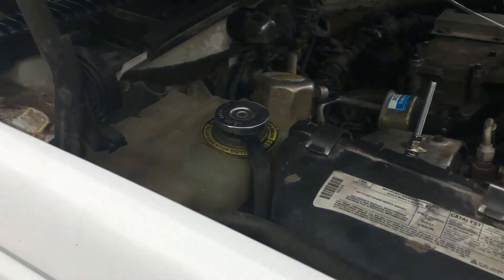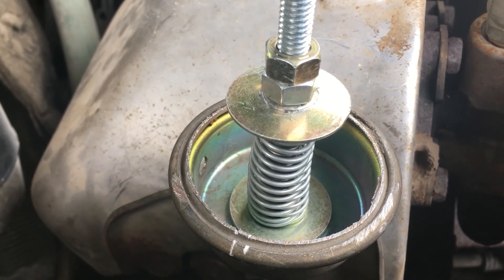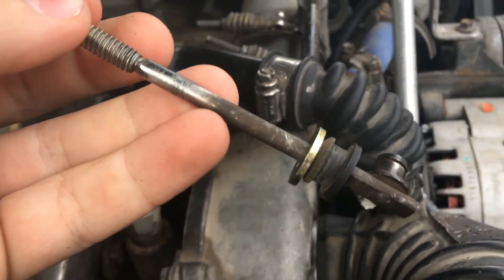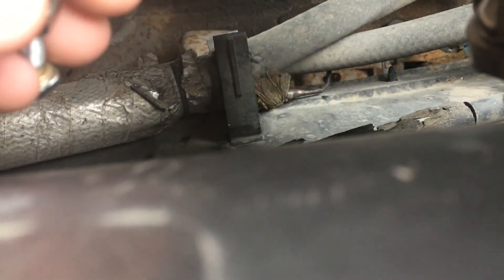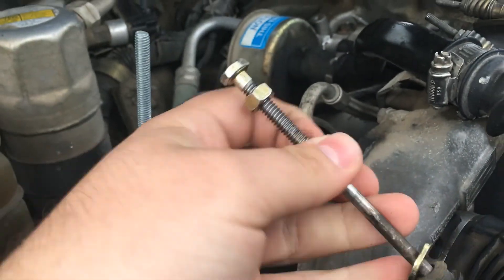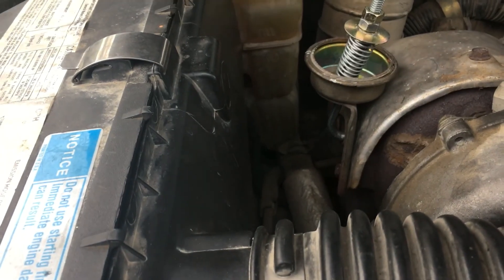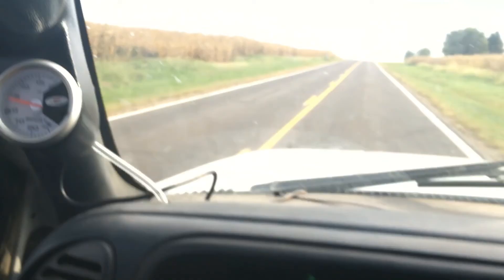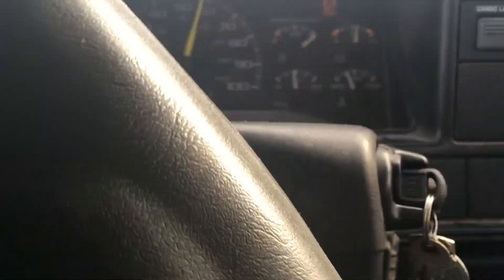6.5 detroit mechanical waste gate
mechanical wastegate controller on my 96 k3500 6.5